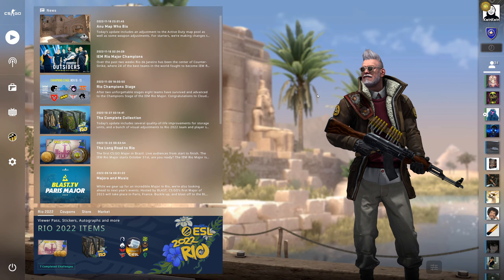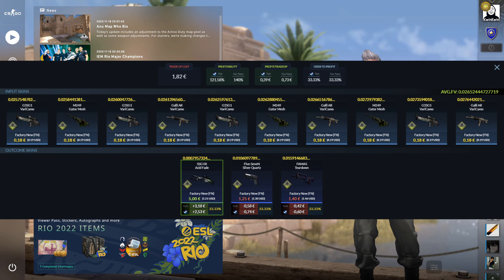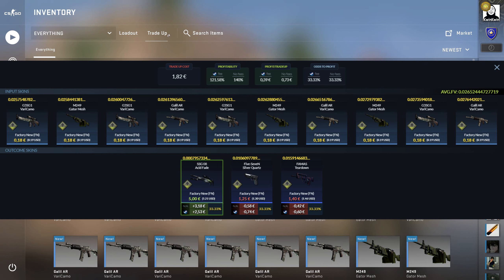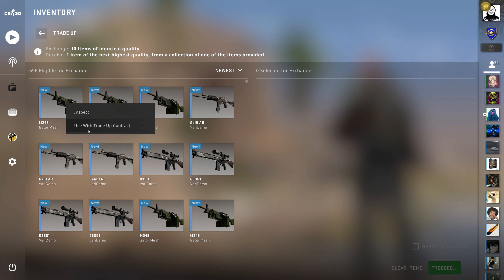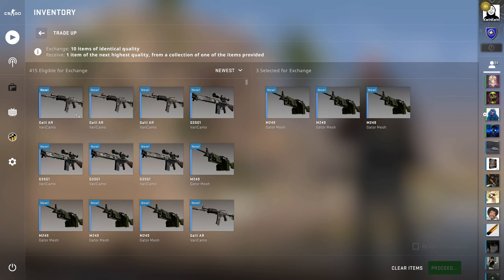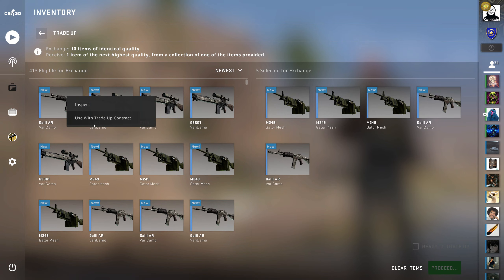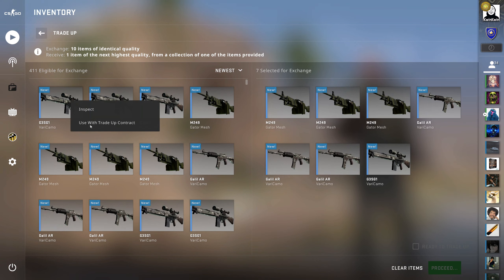Tradeup Advent Calendar DAY 7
Hello everyone & welcome to the seventh episode of my christmas trade up contract advent calendar 2022 where I plan to do a tradeup everyday until the 25th of december!!!
I truly hope you enjoy the video and have nice day!